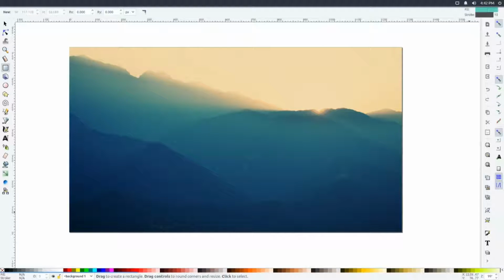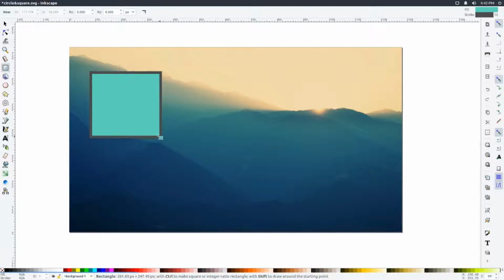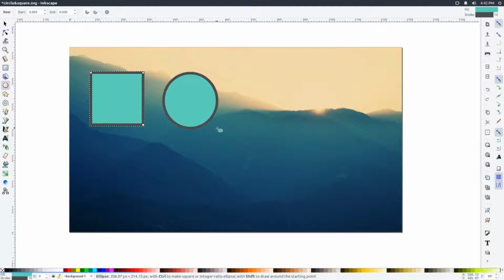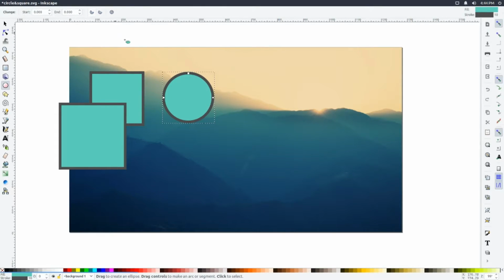Creating Squares & Circles - Inkscape Tutorial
Learn tricks and tips for creating square and circles to get you started in your Inkscape projects.

Inkscape is a free vector image editor. Available for Windows, mac and Linux